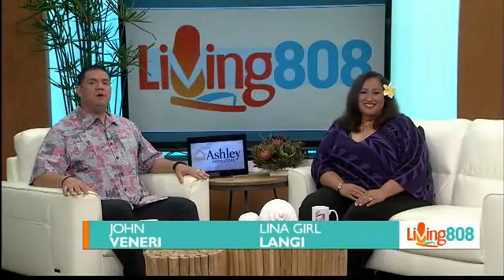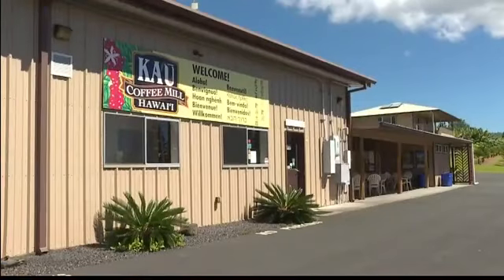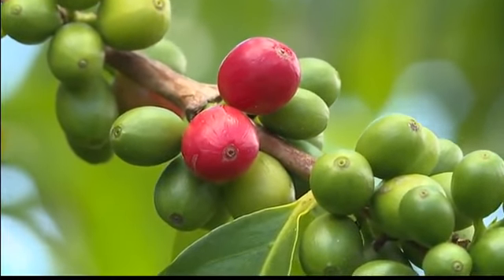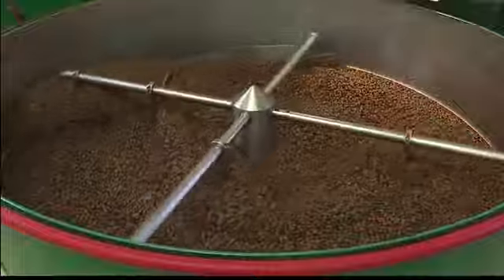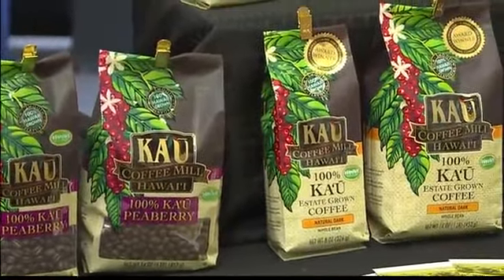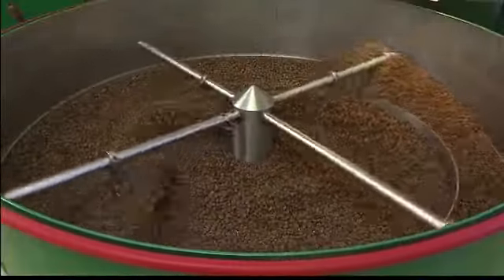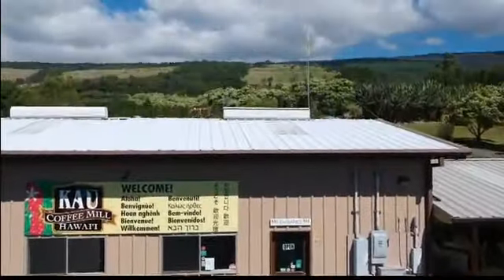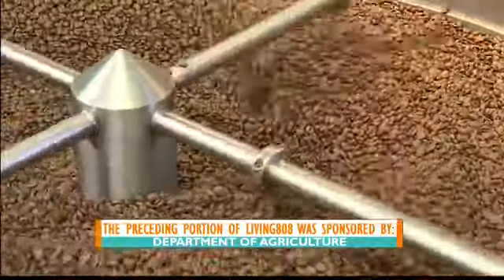Kau Coffee Mill in KHON2 Living 808!